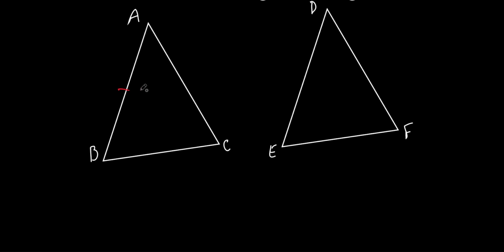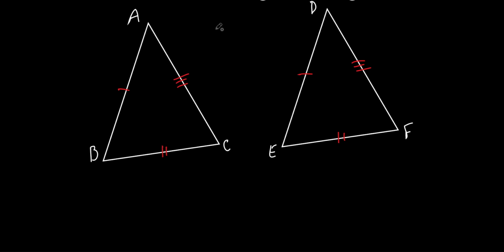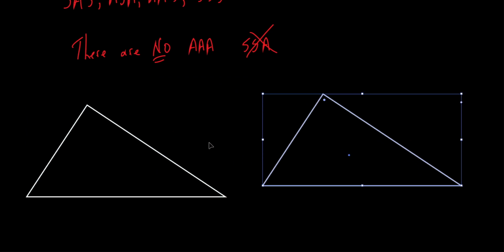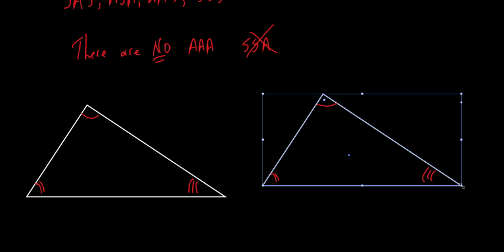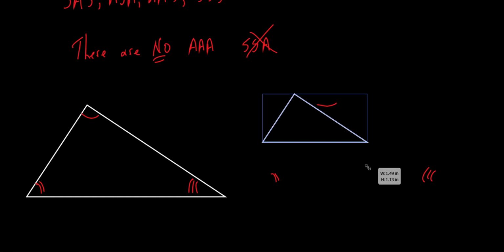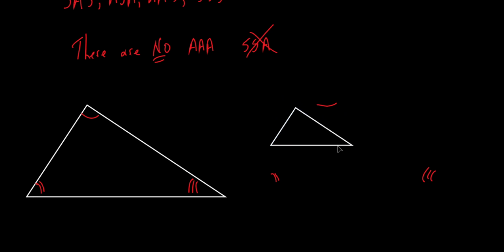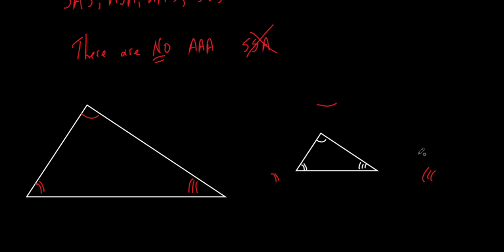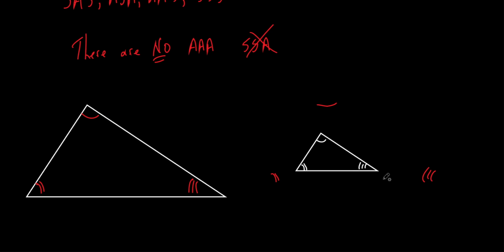Honors Geometry Section 4-5 "Conditions for Congruent Triangles"